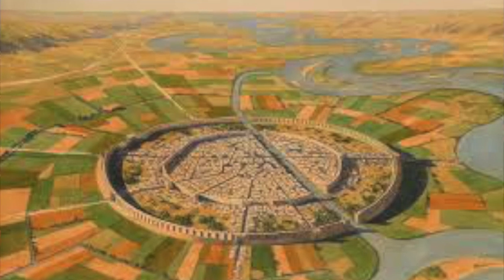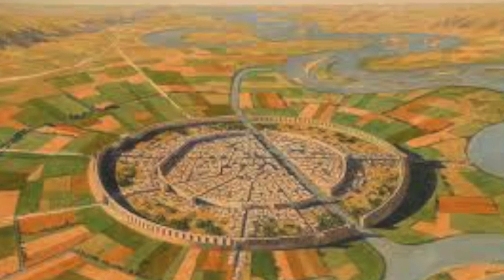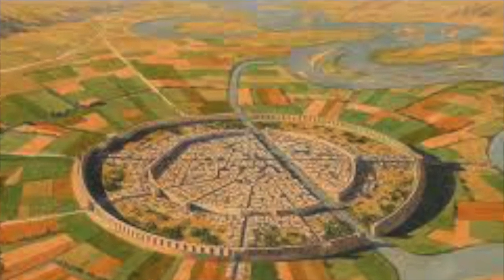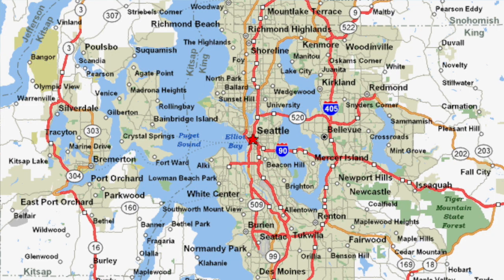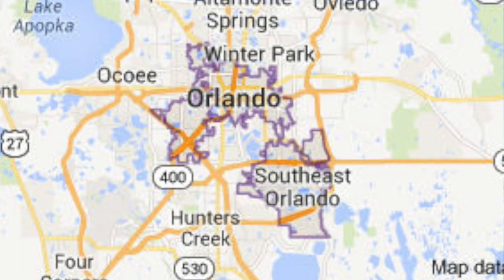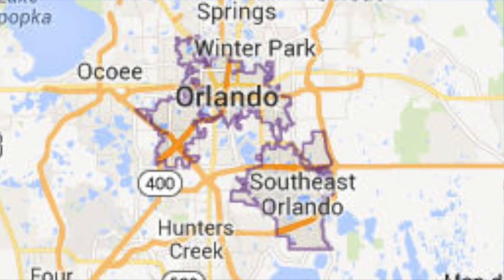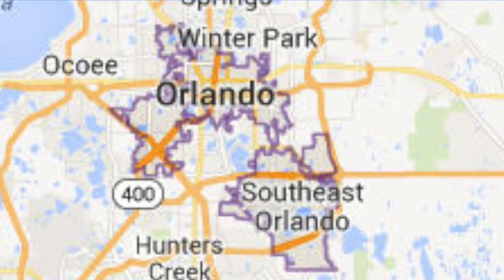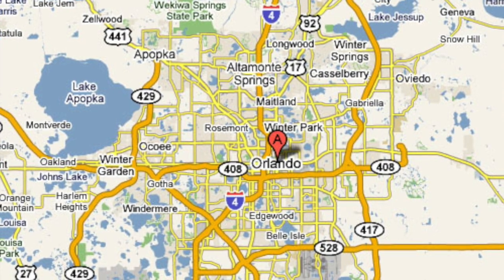Urban Geography (AP Human Geography)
Short Video lesson on the basics of urban geography relating to AP Human Geography).